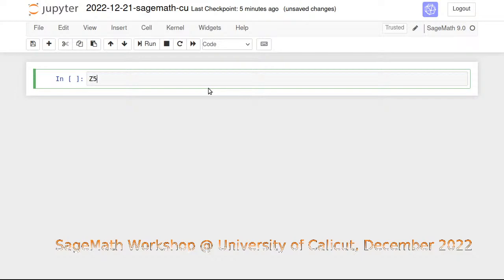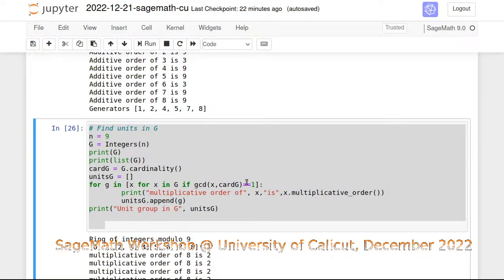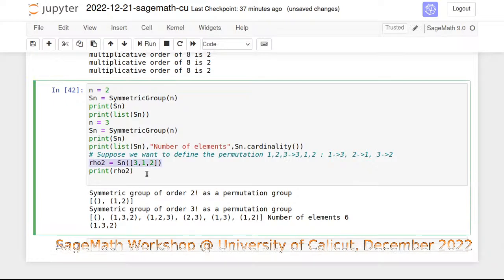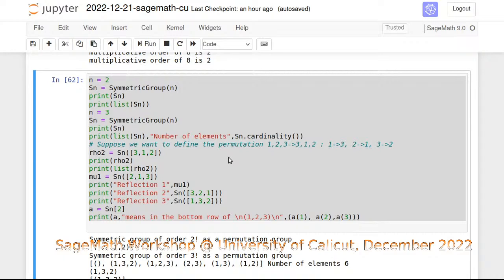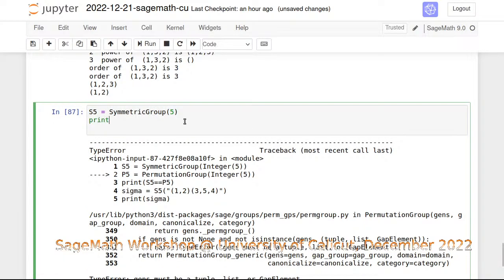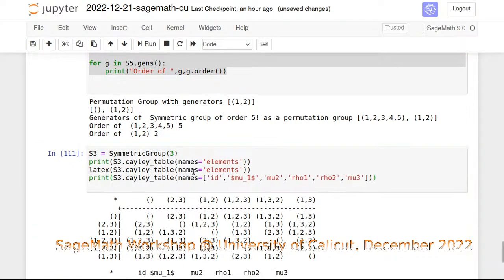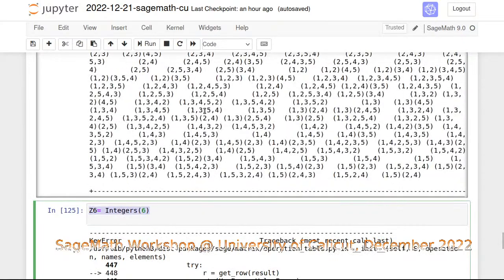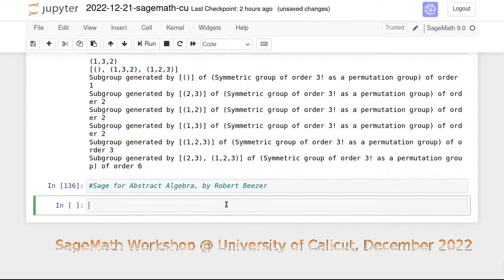Workshop : Introduction to SageMath - Day 12